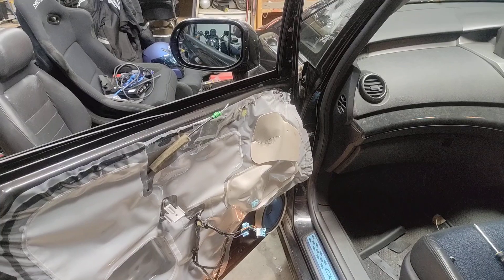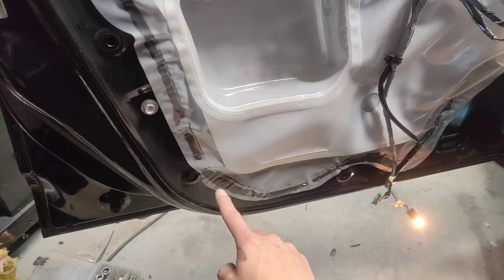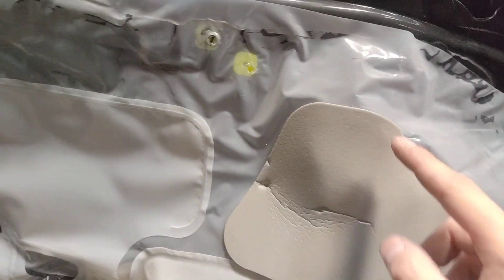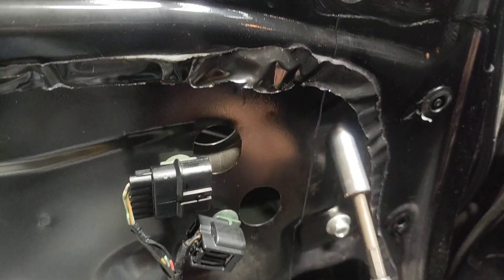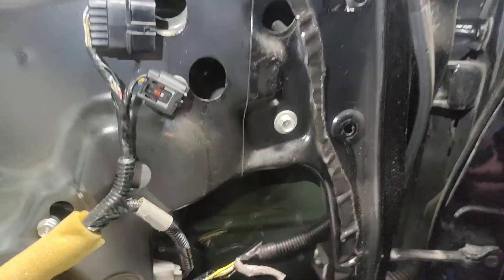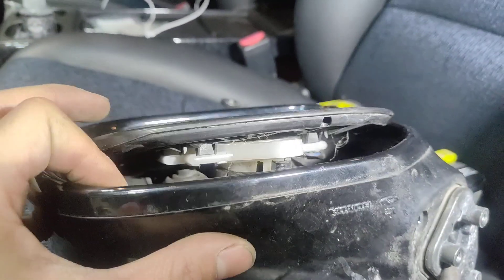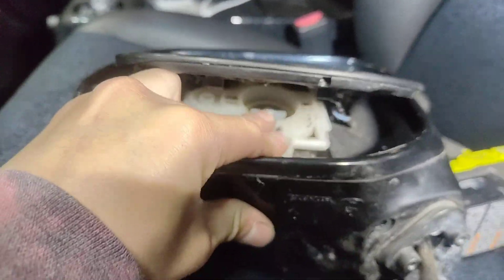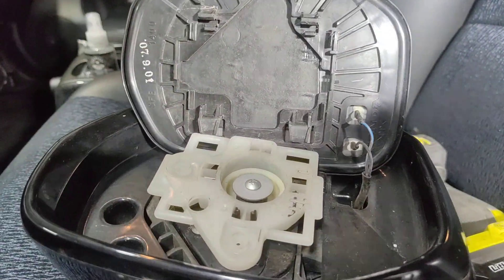RB1/2 Honda Odyssey Door Panel & Mirror Removal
Procedure is essentially same for the driver (right) side. Only applies to JDM/right hand drive Odyssey models.